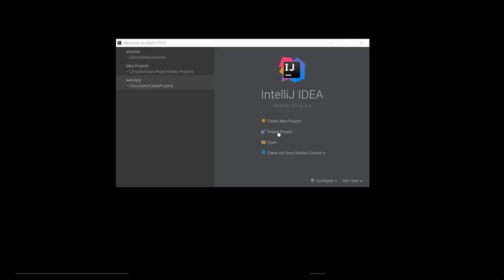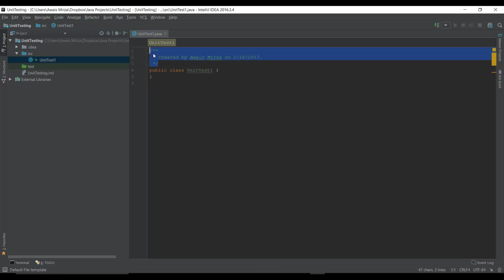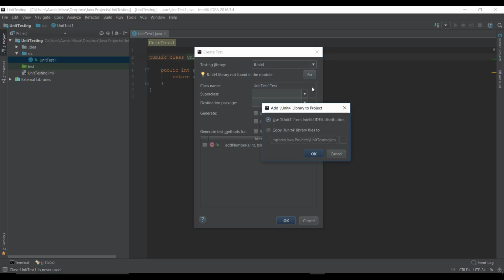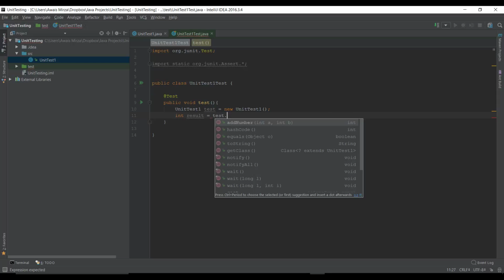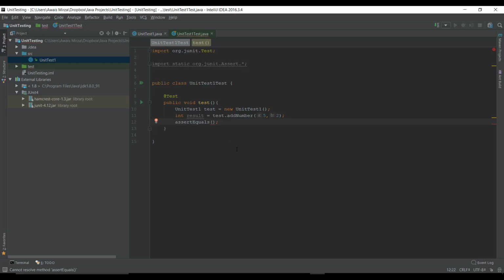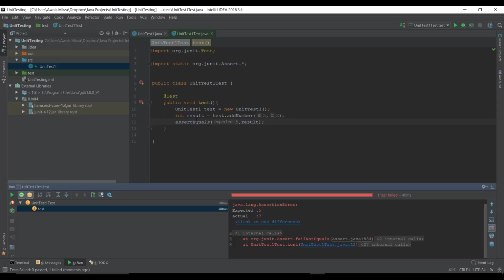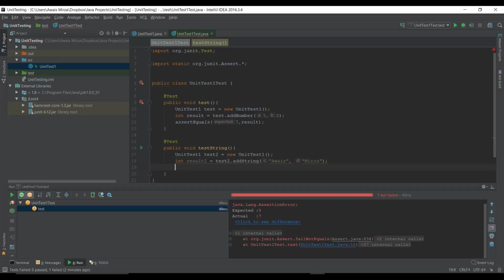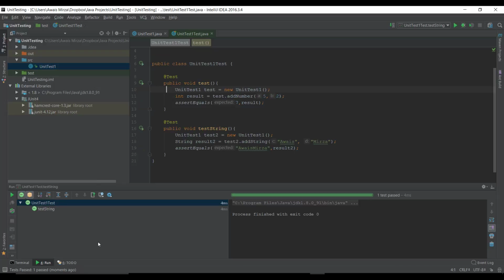Unit Testing Java Application Using JUNIT IntelliJ IDEA 05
Unit testing is a critical part of any software development process. JUnit is an open-source testing tool specialized for Java, and it should be part of every Java developer's toolbox. Learn how to integrate JUnit with popular tools and IDEs (Eclipse, NetBeans, IntelliJ, and Maven), and conduct a variety of tests, including exception handling and parameterized tests.